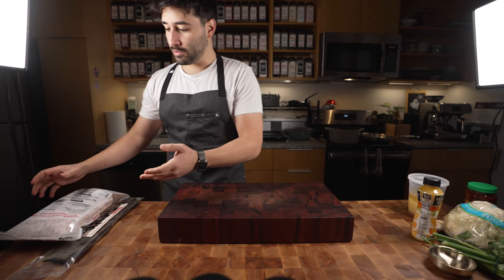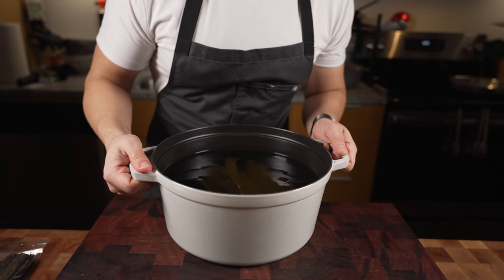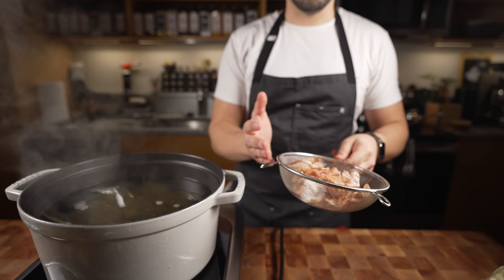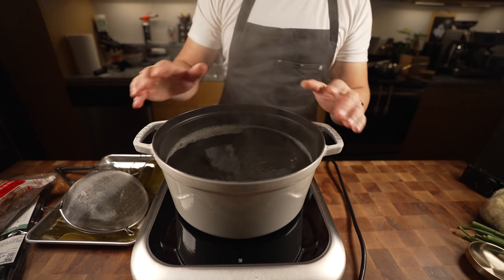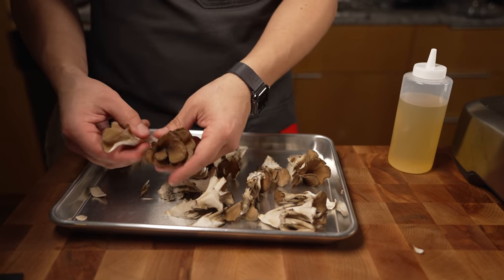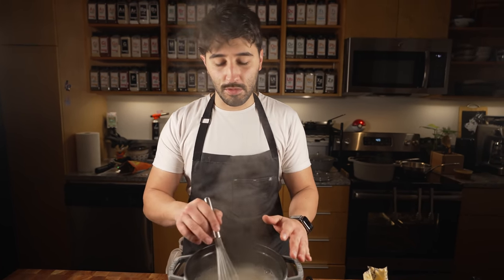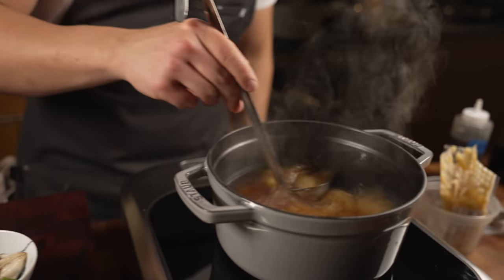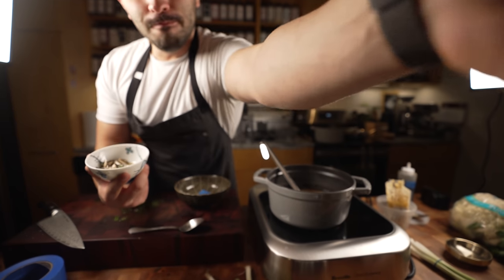Miso Soup Day 9 Of Good Soup Challenge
For goodsoup day 9 We are taking on one of my Favorite meal starters. Miso Soup !

Non traditional

Ingredients:
(Dashi)
-3 quarts cold h2o
-2 large pieces kombu (about a 8x8 incher)
-2 cups bonito flake
(Miso soup)
-1 quart dashi
-3 tbsp white miso paste
-soy sauce to taste
(Filler)
-use what you got
-scallions
-mushrooms